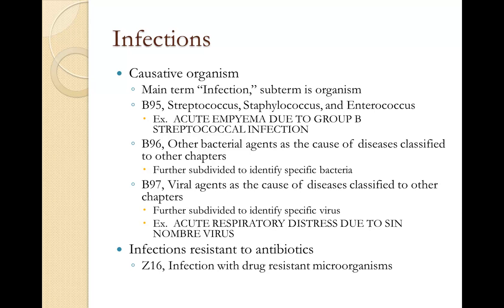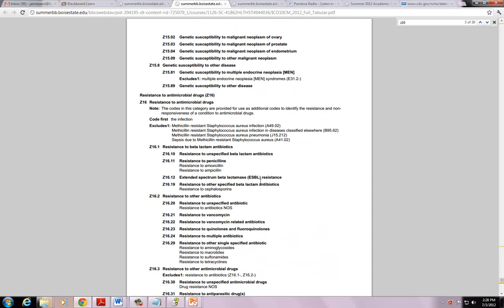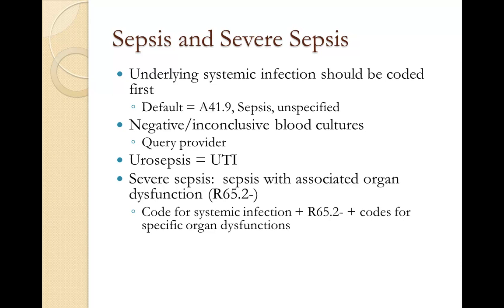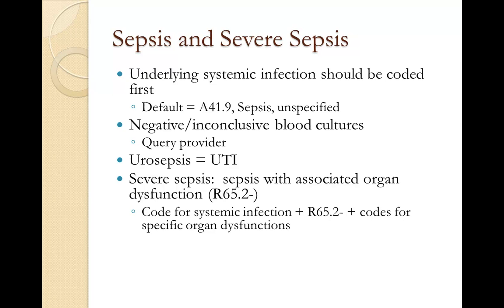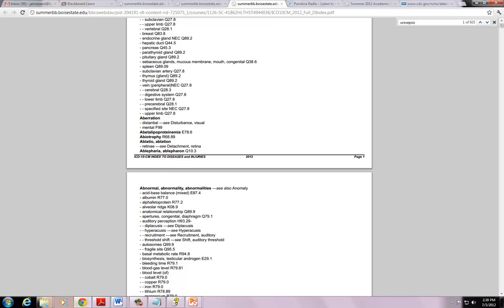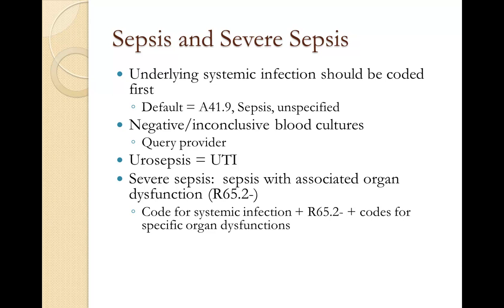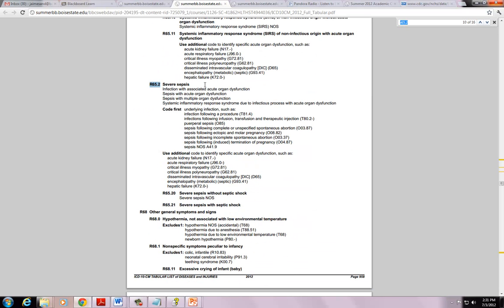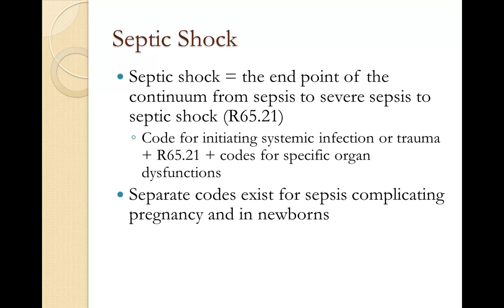Chapter 1 p2